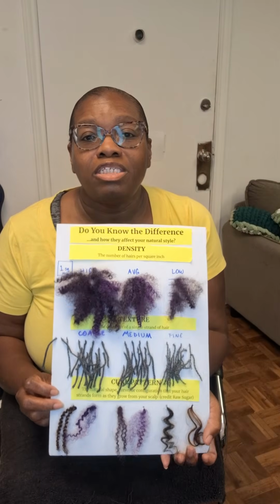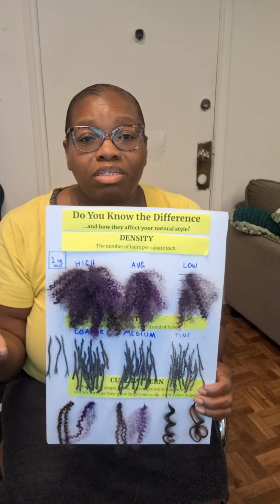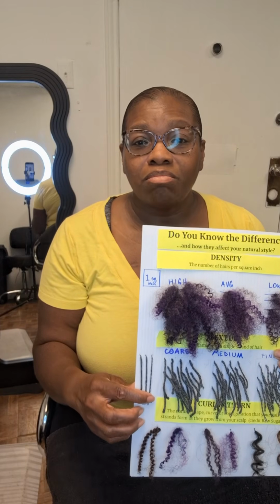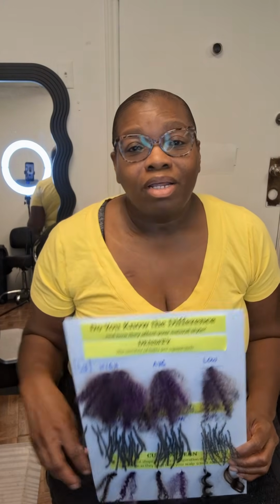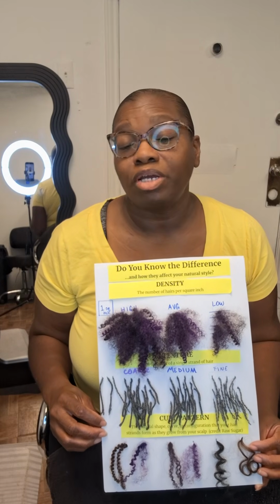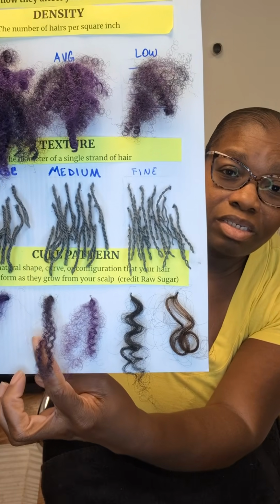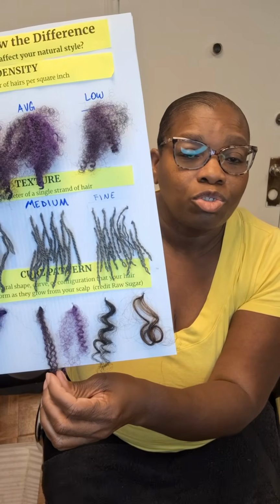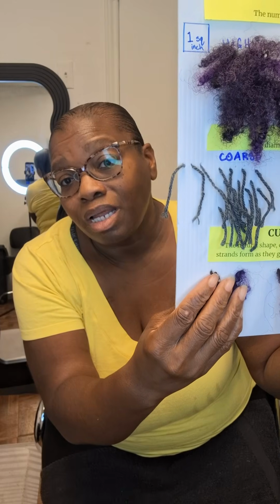Understanding Density, Texture, & Curl Pattern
Explaining some commonly misunderstood characteristics of our natural hair.